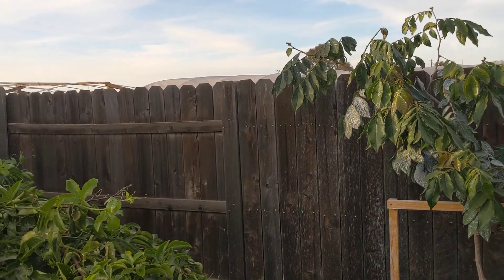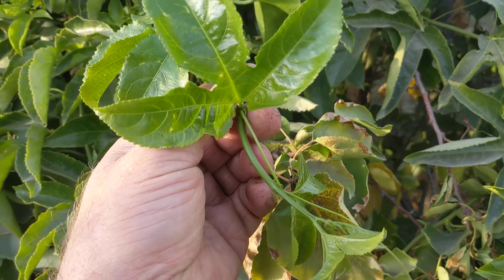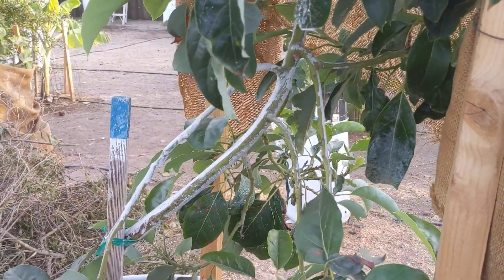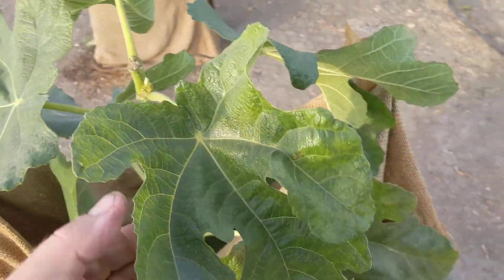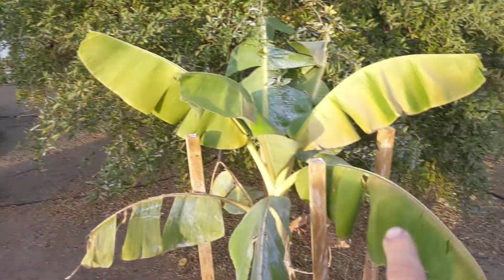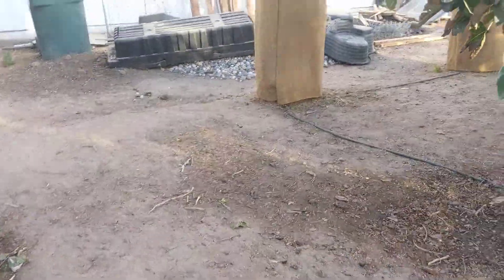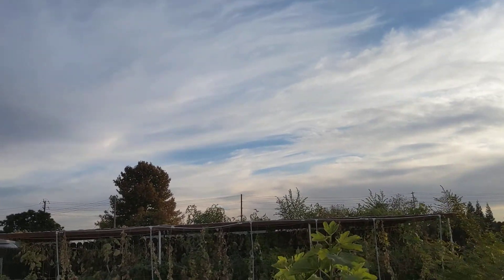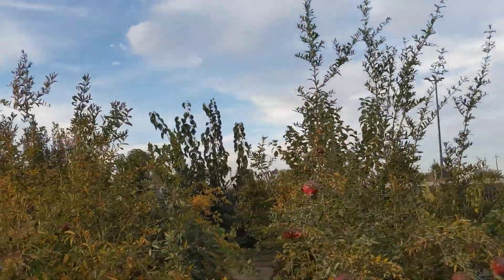Our orchard after unusual cold night (November 9, 2020)